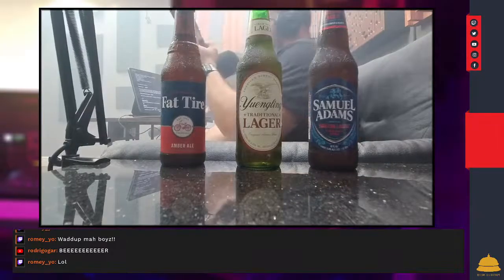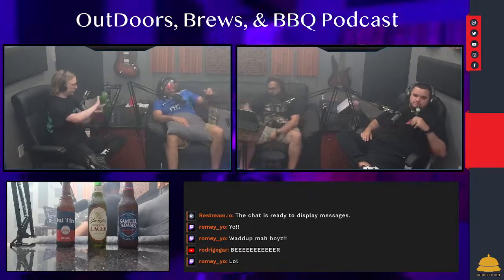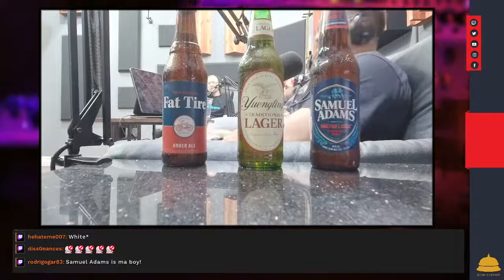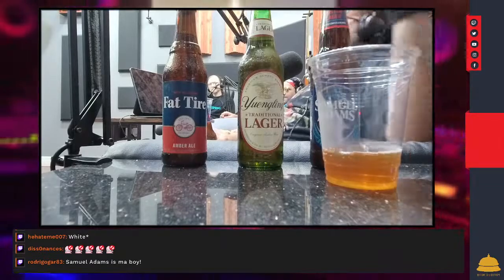Outdoors, Brews, & BBQ - National Mall NP for the 4th of July and recommendations on some BBQ Tricks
Why the 4th of July is considered the birth of the United States and the start the freedom in this country

The Separation/freedom of Great Britain took place on July 2nd, 1776

The Declaration of independence was approved by congress with Thomas Jefferson as the main author on July 4th, 1776

Until today the famous location where Colonel John Nixon Read the first printed copy on July 8th 1776 is know as the Independence square.

The National park we are covering today is the

The National Mall
With that I present you The National Mall  (AKA America's Front Yard!)

For more than 200 years, the National Mall has symbolized our nation and its democratic values, which have inspired the world. The National Mall - the great swath of green in the middle of our capital city and stretching from the foot of the United States Capitol to the Potomac River - is the premiere civic and symbolic space in our nation.
National Mall and Memorial Parks protects the National Mall and its iconic monuments and memorials and over 1,000 acres of greenspace in Washington, D.C.. Come to visit the National Mall and stay to explore all that National Mall and Memorial Parks has to offer.

With in the national mall you have multiple monuments you could visit

At the center of it all we can start with the Washington monument measuring in at 555 ft tall

At the end there you have the Lincoln memorial
At the opposite end you have the Washington capital
To the north of the monument you have the White House
To the south of the monument you have the Jefferson memorial

Surround the mall you have multiple Museums you can see like the
National Museum of Natural history
National Archives Museum
National Gallery of Art
The Air & Apace Museum
The botanical gardens museum near the capital
And more.

Iconic Beers for the 4th of July

Yuengling lager        4.5 ABV

Famous for its rich amber color and medium-bodied flavor, with roasted caramel malt for a subtle sweetness and a combination of cluster and cascade hops, this true original delivers a well-balanced taste with very distinct character. Born from a historic recipe that was resurrected in 1987, Yuengling Traditional Lager is a true American classic.

Samual Addams Boston lager    5% AbV

Taste: A Distinctive Balance of Spicy Hops, Slightly Sweet Roasted Malts,

Small Plates

Blue Cheese, Black Bean Soup, Bruschetta, Cobb Salad

Entrees

Burgers, Roasted or Fried Chicken, Burritos

Fat Tire Amber Ale.     5.2 ABV

Fat Tire's unique flavor profile originates from 1930s Belgium. During this era, small breweries began offering easy-drinking beer crafted with signature Belgian yeast in order to satisfy the tastes of visiting British soldiers. Today, Fat Tire delivers drinkers everywhere a flavorful, balanced beer with a fresh herbal hop profile, fine malt presence and a touch of fruity yeast, making it a timeless beer with broad appeal.

BBQ
hotdogs and burgers
How to cut designs into that hotdog
What topping to go great with that burger